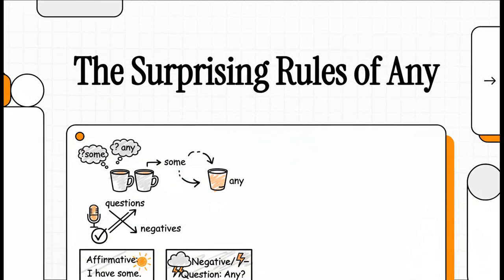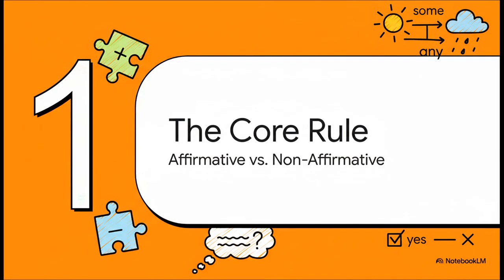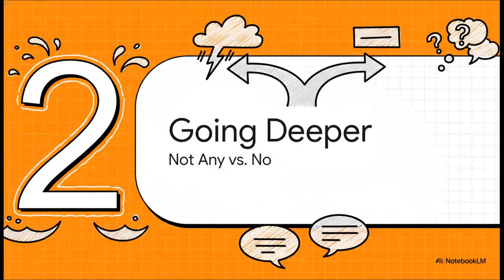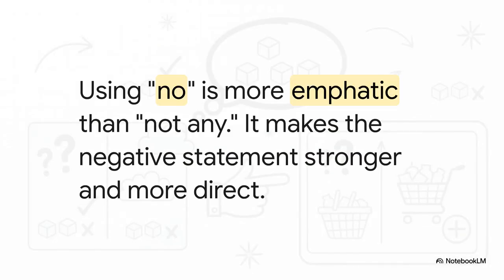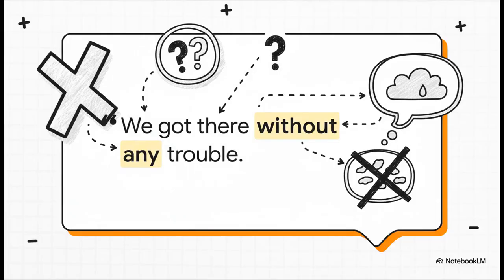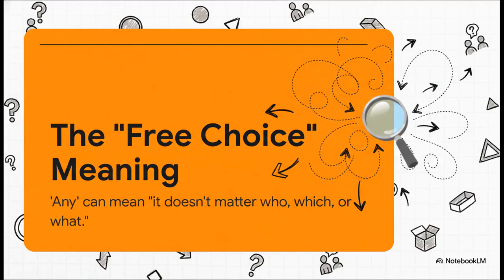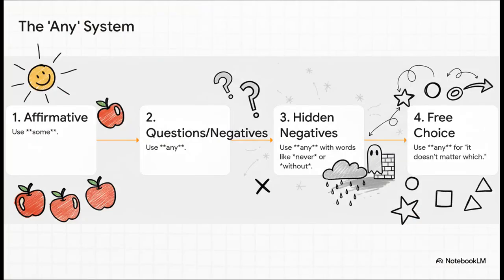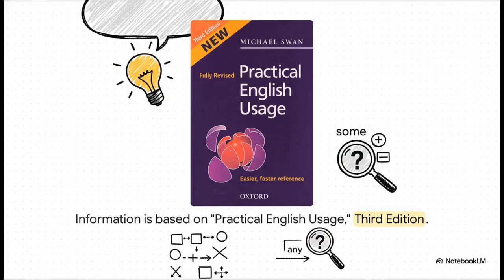I Don’t Have Any Time: Using "Any" in Negative Sentences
Are you feeling very busy today? Do you want to tell a friend, "I don't have any time"? Many English learners make a small mistake and say, "I don't have some time." In this video, we will help you learn the correct way to use the word "any" so you can speak natural English every day.
What you will learn:
• The Simple Rule: In English, we do not usually use the word "some" in negative sentences (sentences with "not" or "n't"). Instead, we use the word "any".
• The Correct Way: We say "I don't have any time" or "I haven't got any money."
• The Common Mistake: We will help you stop saying "I don't have some," which can sound unnatural to English speakers.
We will show you real-life examples and give you time to practice speaking with us. This lesson is perfect for beginner and adult learners who want to speak clearly and feel safe while they learn.
Key Takeaways:
1. In negative sentences, use any, not "some."
2. Say: "I don't have any time."
3. Say: "I haven't got any money."
4. Only use "any" when the sentence says "no" or "not."
We are here to help you succeed on your journey.